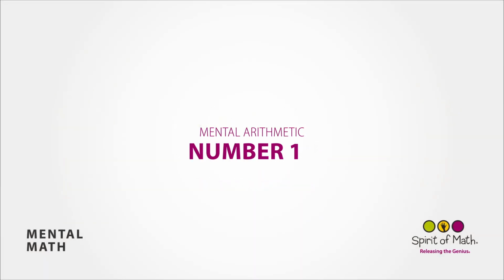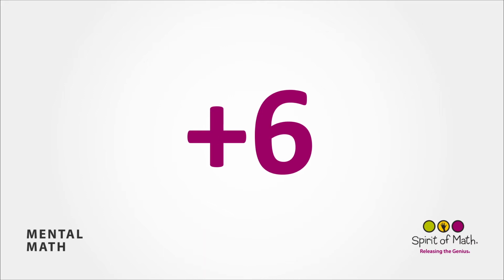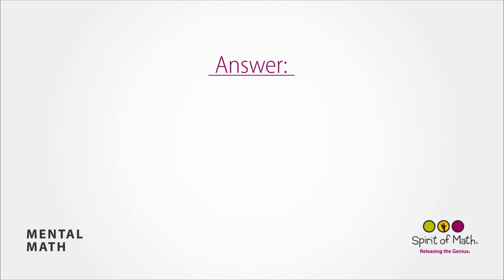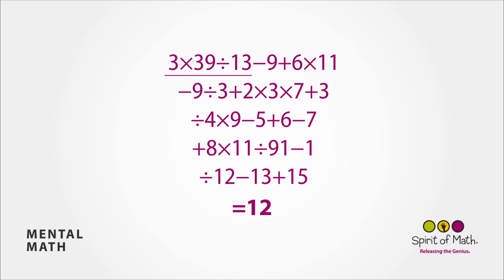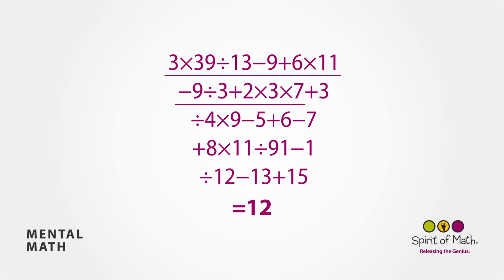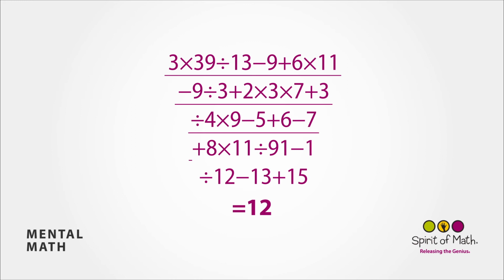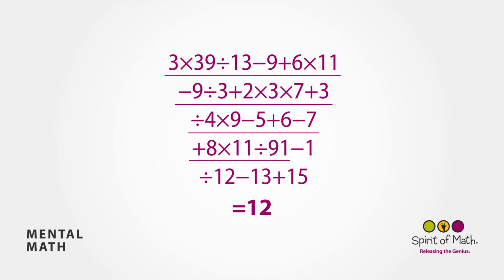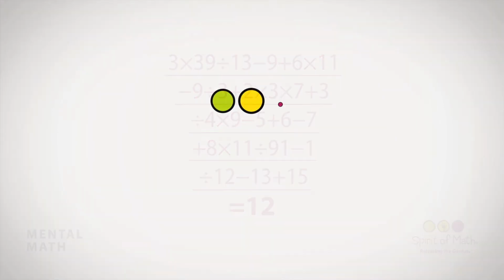Mental Math #15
Here is the mental math question of the day! Did you get it right?